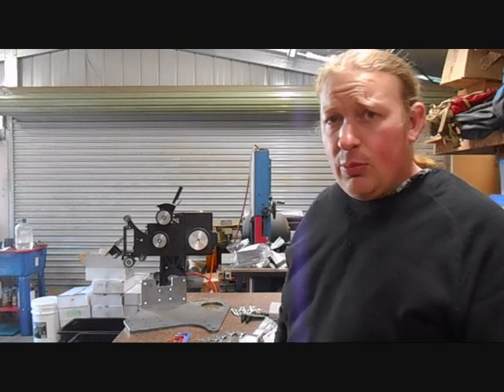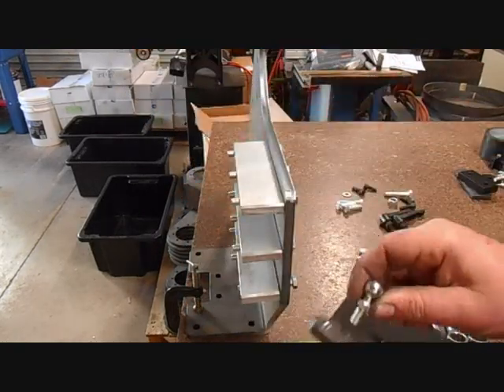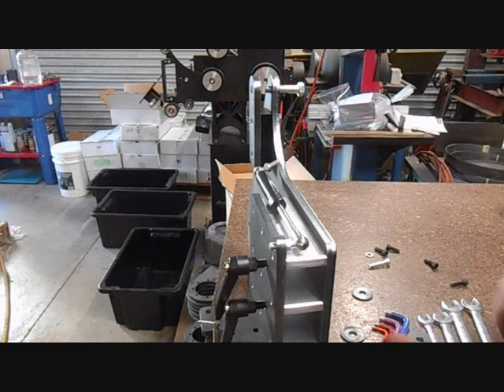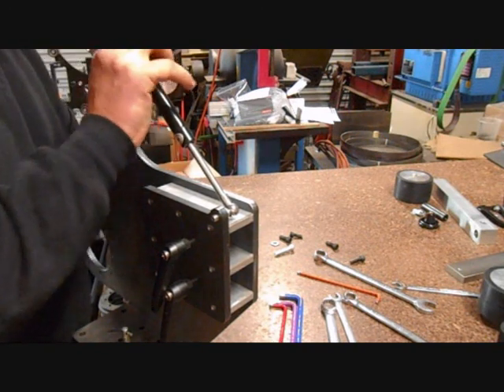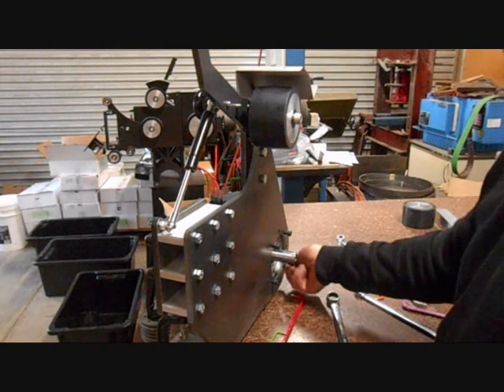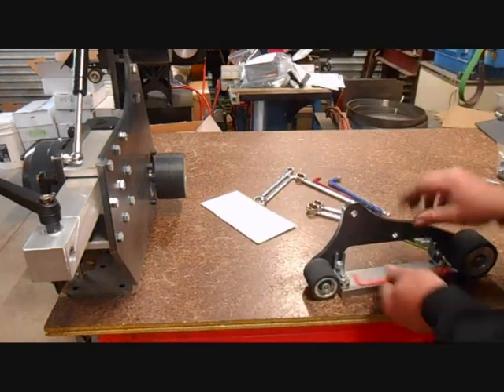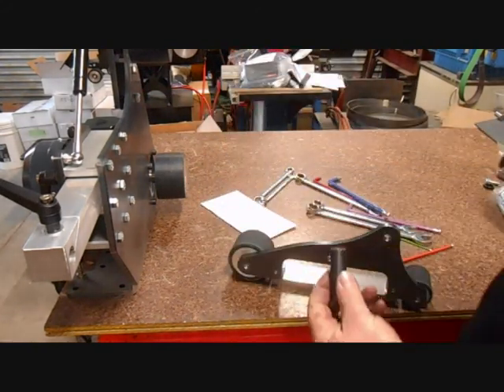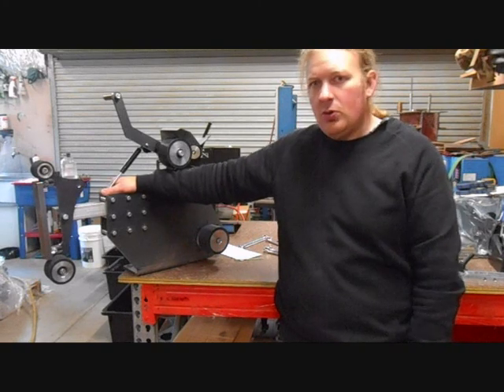Shop Master 2x72" belt grinder assembly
Instructional assembly video of or Shop Master 2x72" belt grinder.